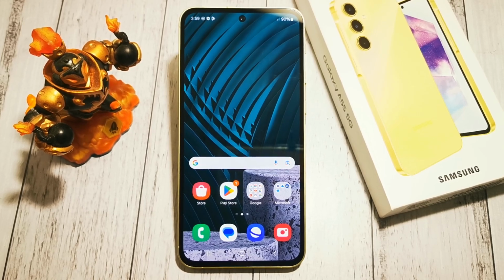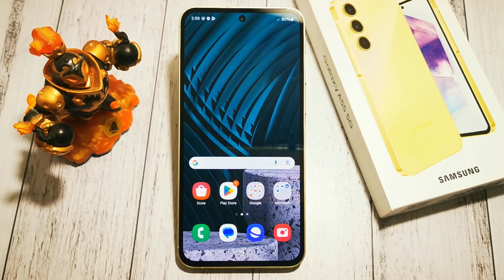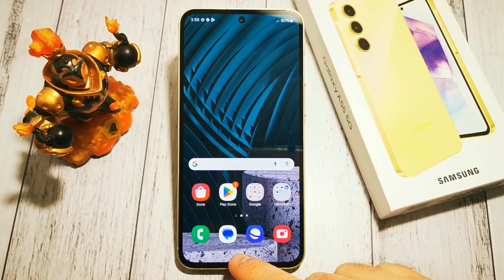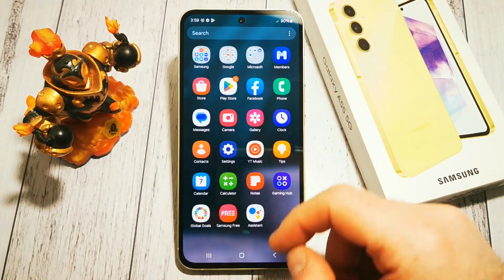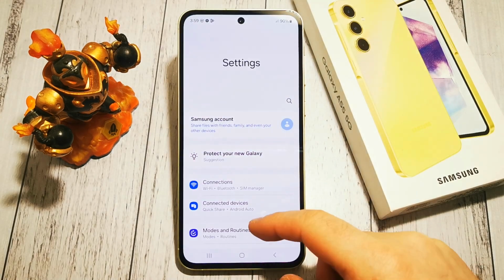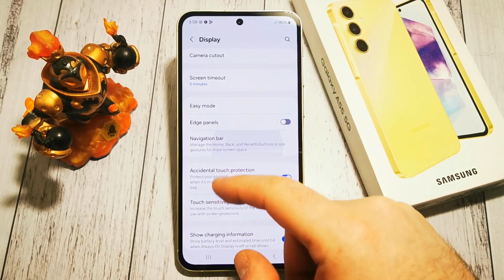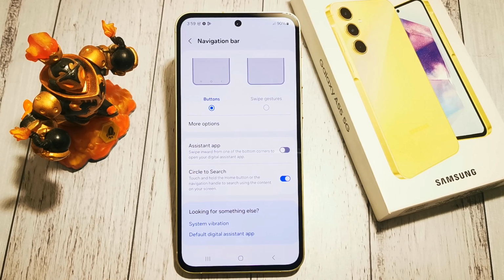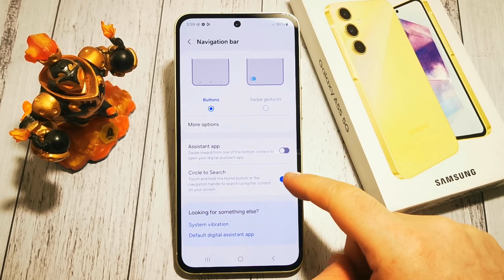SAMSUNG GALAXY A55: How to turn off circle to search option | Quick Guide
Title: 🔔 How to turn off circle to search option in Samsung Galaxy A55 🔔

Steps to turn off circle to search option in Samsung Galaxy A55:

Uncheck the box next to the Circle to search option